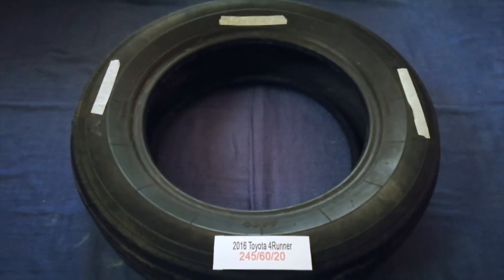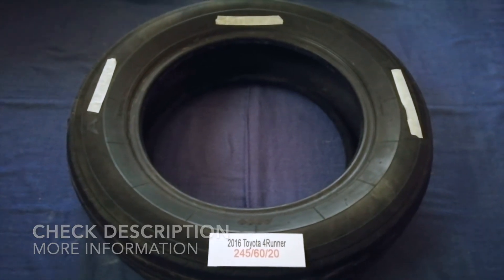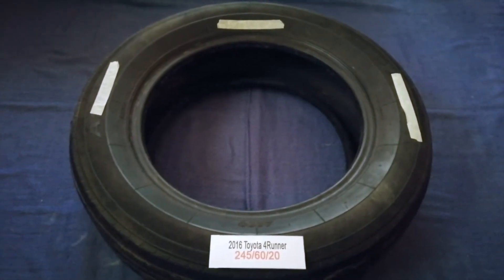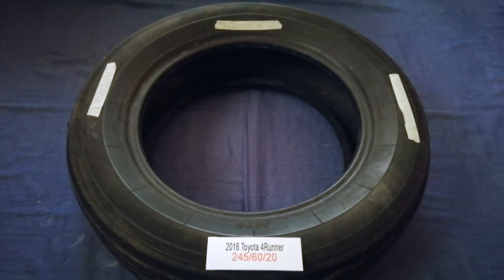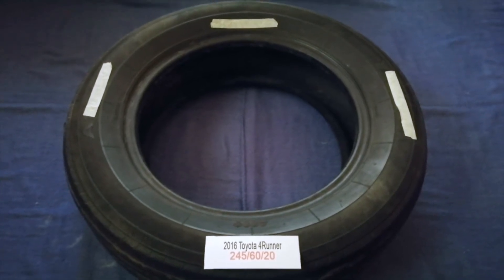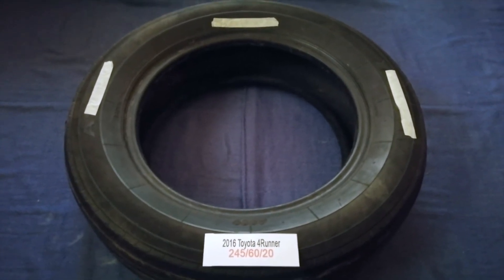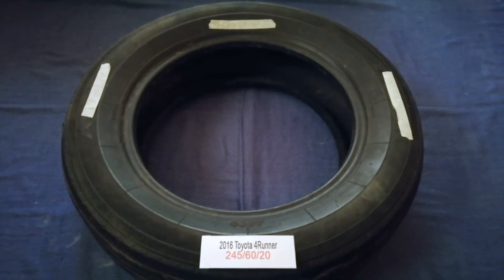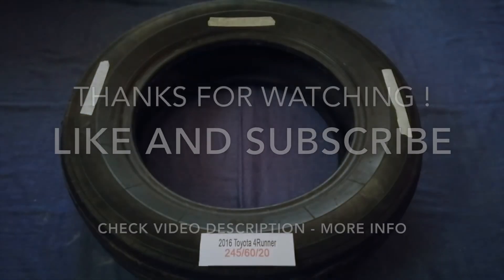🚗 🚕 2016 Toyota 4Runner Tire Size 🔴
2016 Toyota 4Runner Tire Size

2016 Toyota 4Runner Tire Size

Toyota Motor Corporation (Japanese: トヨタ自動車株式会社, Hepburn: Toyota Jidōsha kabushiki gaisha, IPA: [toꜜjota], English: /tɔɪˈoʊtə/, commonly known as simply Toyota) is a Japanese multinational automotive manufacturer headquartered in Toyota City, Aichi, Japan.